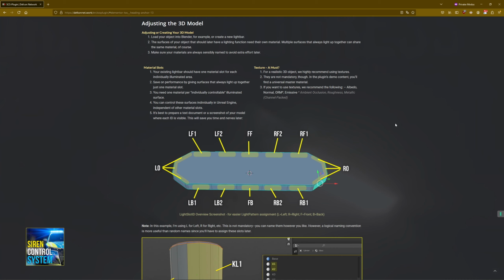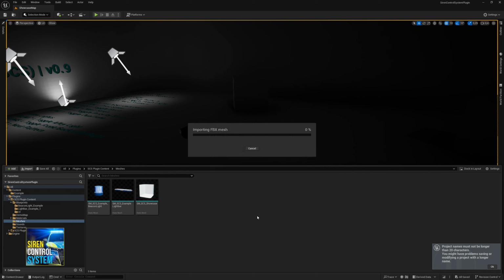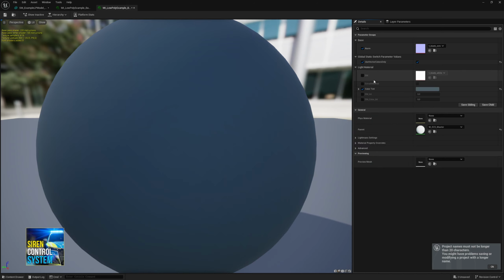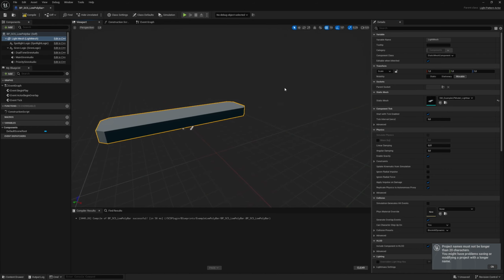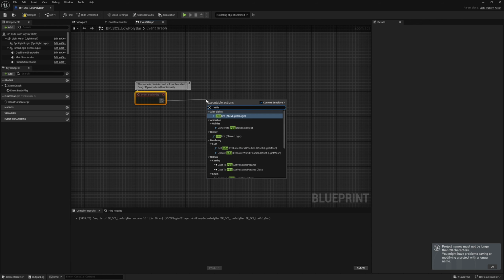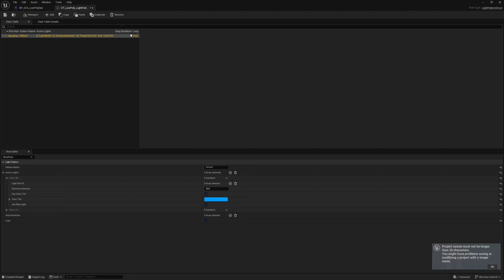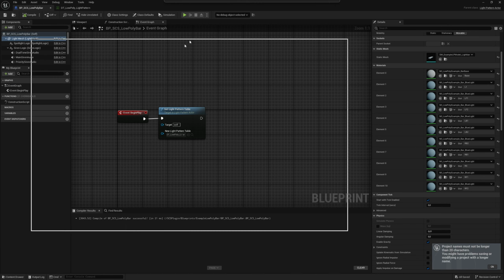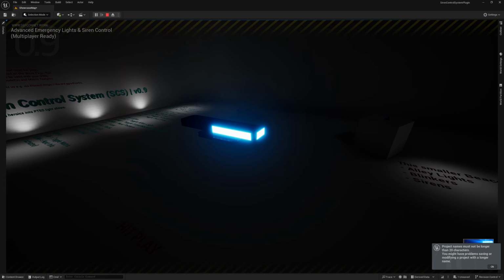Custom Lightbar Mesh Integration | Siren Control System v0.9 | Tutorial - for Unreal Engine 5